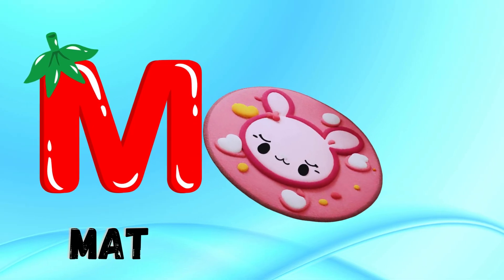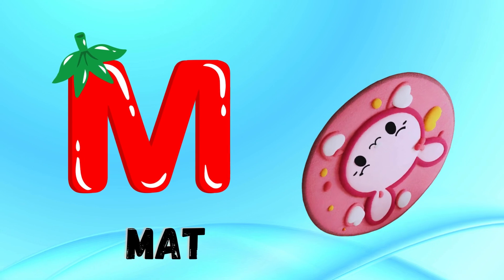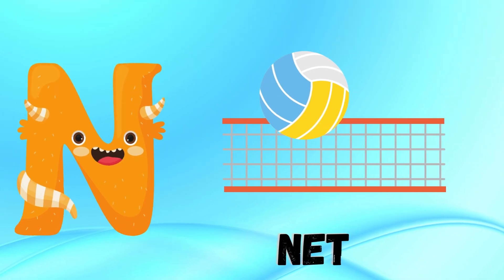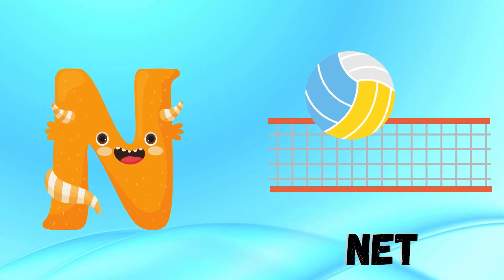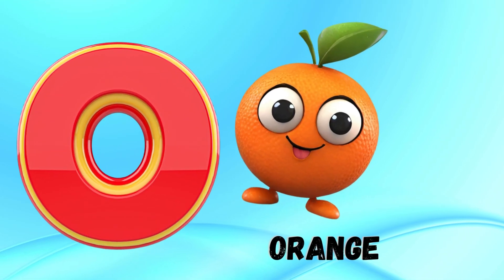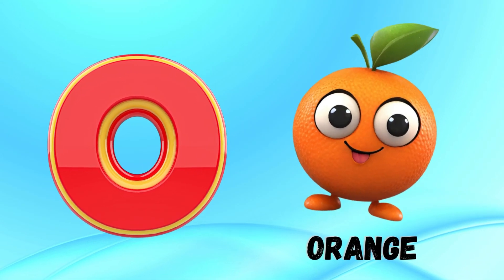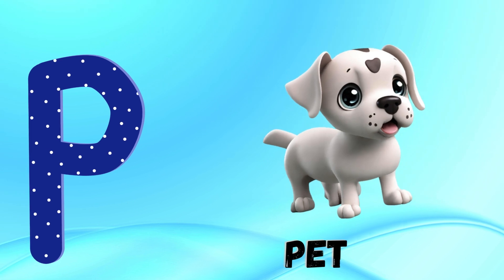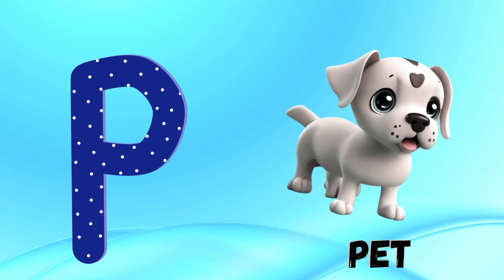Abc Song | Abc Phonics Song For Toddlers | Alphabet Song for Kids | A for Apple | Nursery Rhymes